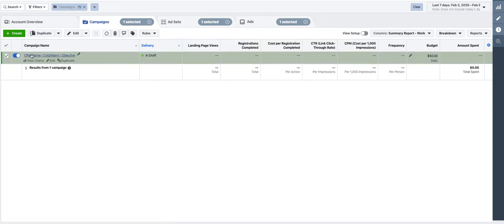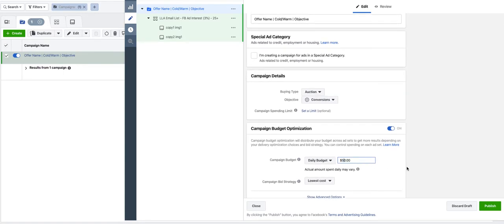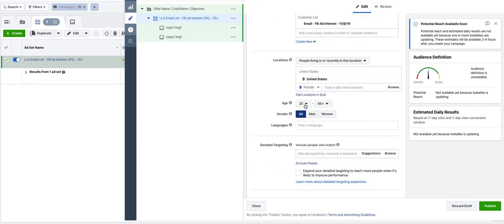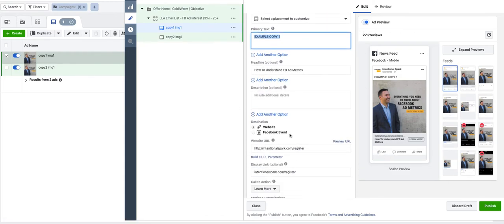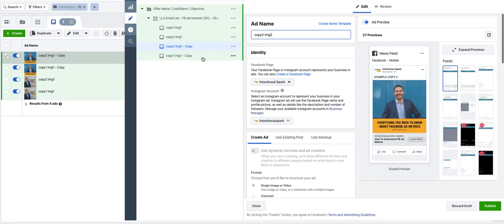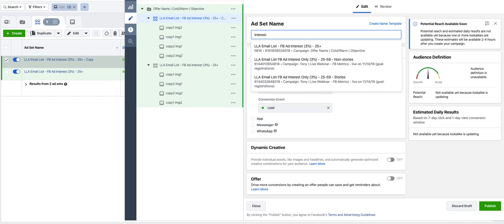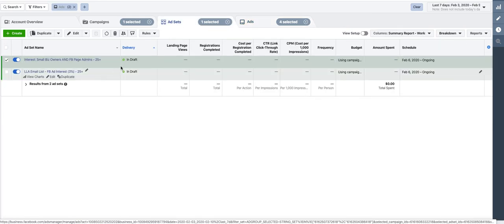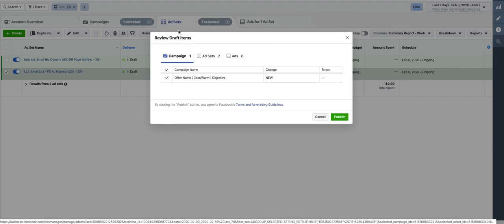Intentional Spark - The Ultimate Guide To Launching A Campaign In The FB Ads Manager